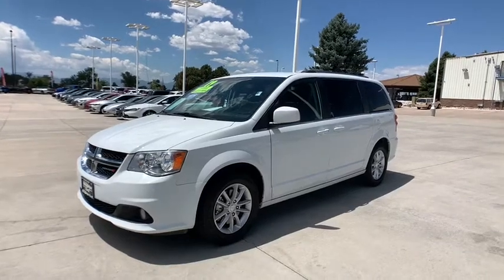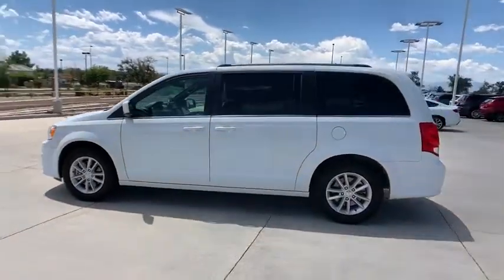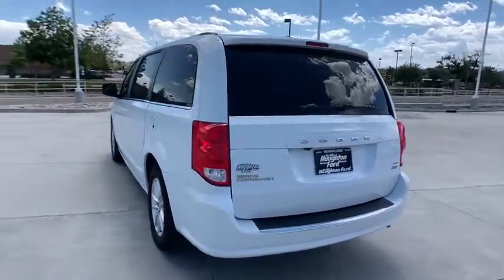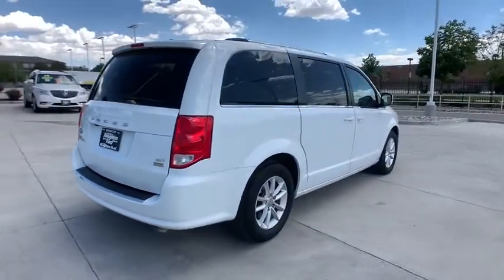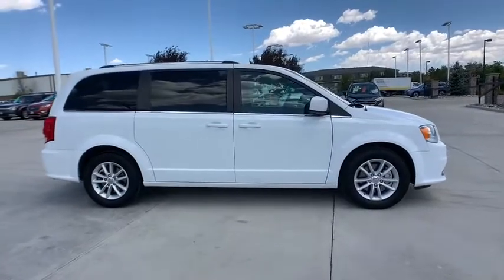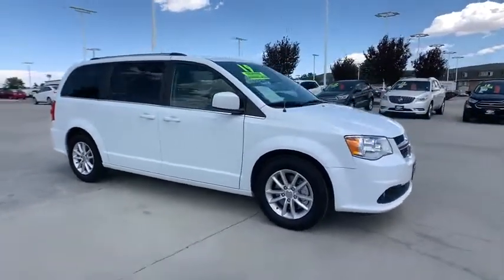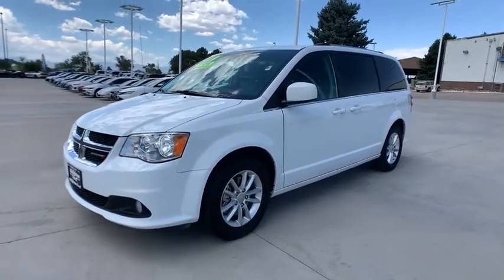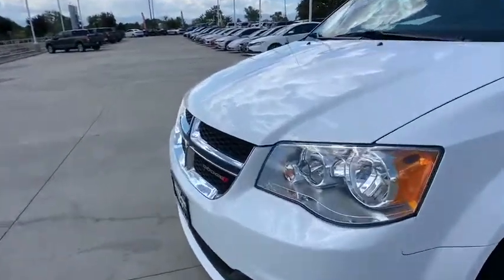2019 Dodge Grand Caravan Denver, Aurora, Parker, Highlands Ranch, Littleton, CO 82190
White Knuckle Clearcoat Used 2019 Dodge Grand Caravan available in Denver, Colorado at Mike Naughton Ford. Servicing the Aurora, Parker, Highlands Ranch, Littleton, CO area.
2019 Dodge Grand Caravan SXT - Stock#: 82190 - VIN#: 2C4RDGCG1KR544271